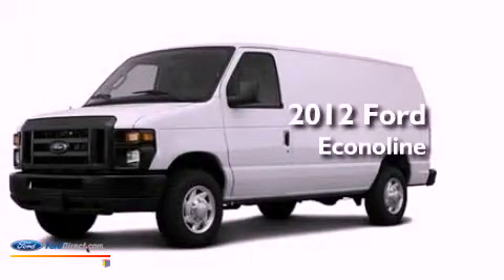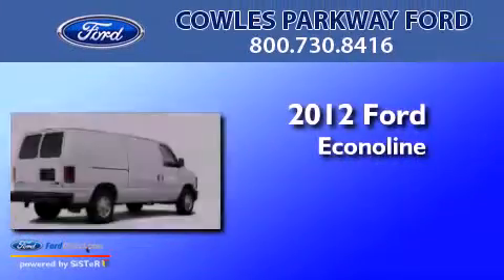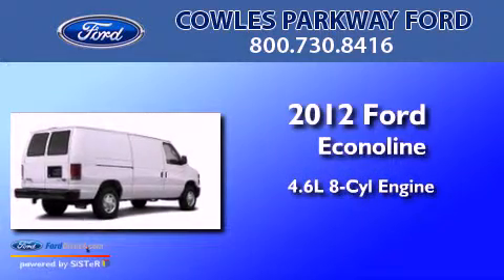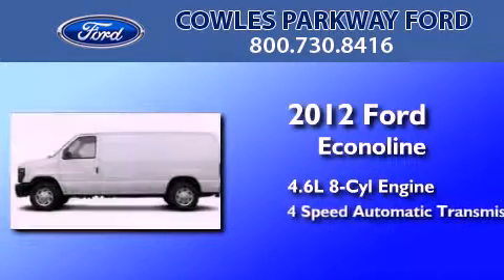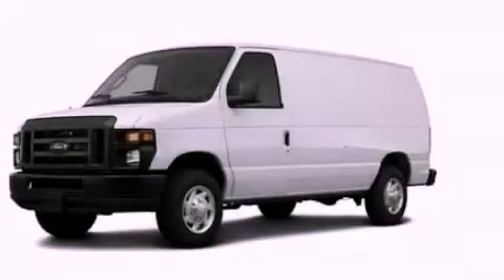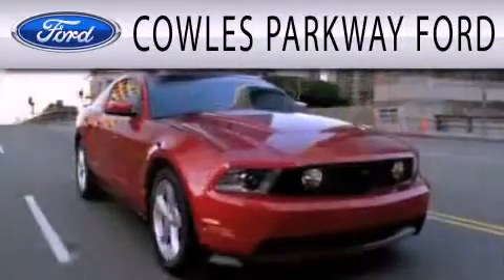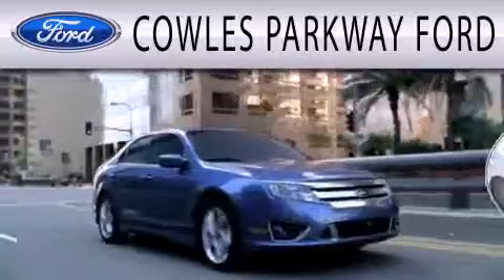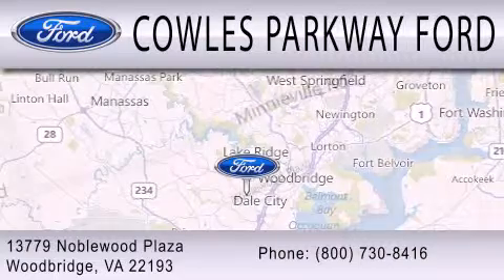2012 FORD ECONOLINE 150 Woodbridge VA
Year : 2012
 Make : FORD
 Model : ECONOLINE 150
 Engine : 4.6L V8 16V MPFI SOHC FLEXIBLE FUEL
 Trans . : 4-SPEED AUTOMATIC
 Exterior : OXFORD WHITE

 Stock : 121931